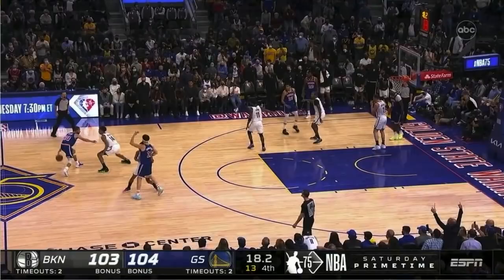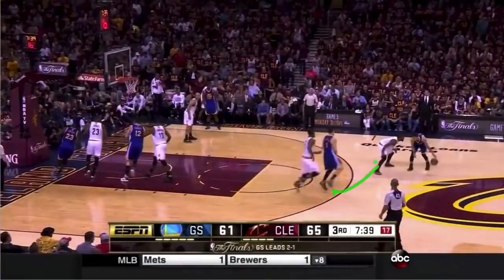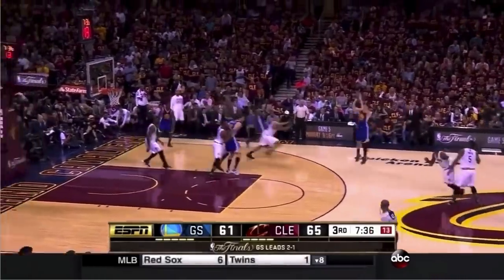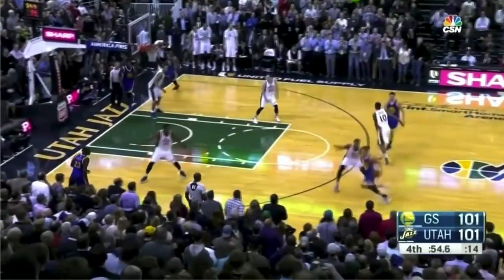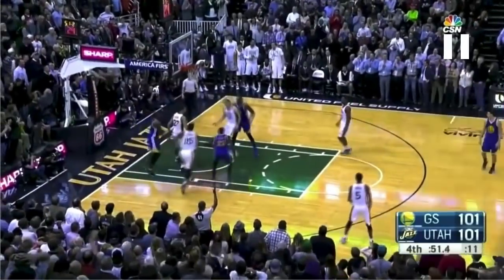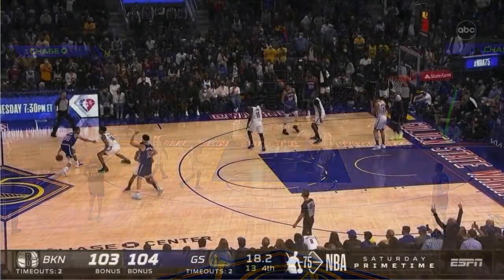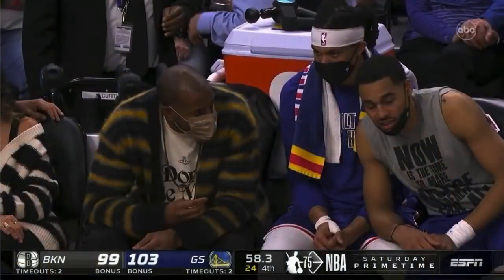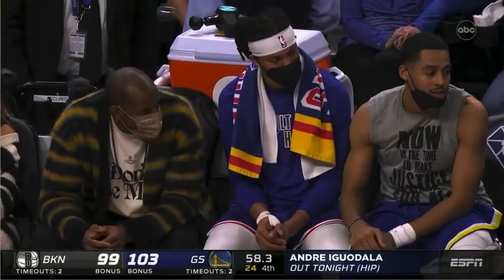Explain One Play: Steph Curry - Klay Thompson pick and pop, the Warriors secret weapon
by EricApricot

The Warriors - Brooklyn Nets ending combined the thrills of world-class shotmaking with the dullness of a court proceeding as foul calls intruded repeatedly in the 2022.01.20 game. In the key possession in the last seconds of the game, the Warriors pulled out their secret weapon, the Steph Curry - Klay Thompson pick and pop play for the game-winning basket. We’ll look at how other teams have tried to guard the play, and also look at the controversial final foul on Kyrie Irving.

Co-starring Andrew Wiggins and Otto Porter Jr. With Patty Mills, Kessler Edwards, Kyrie Irving, and Russell Westbrook, J.R. Smith and other historical figures.